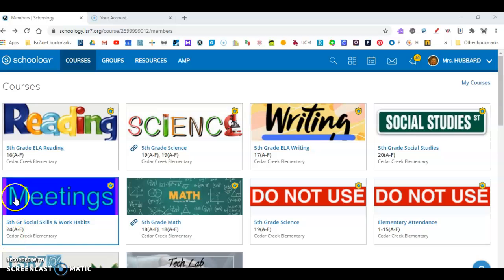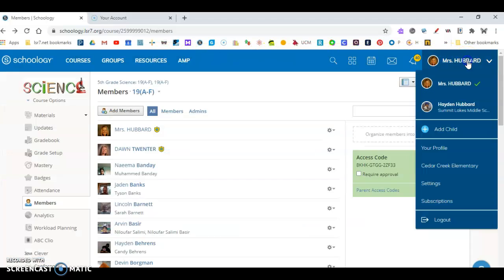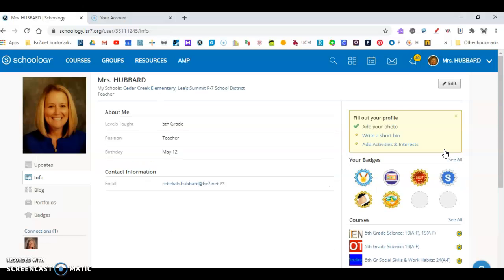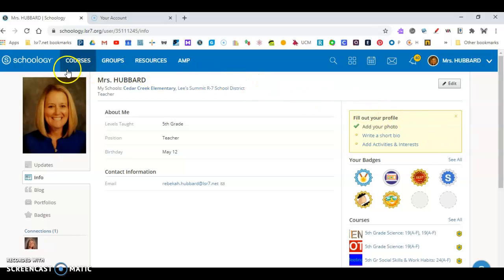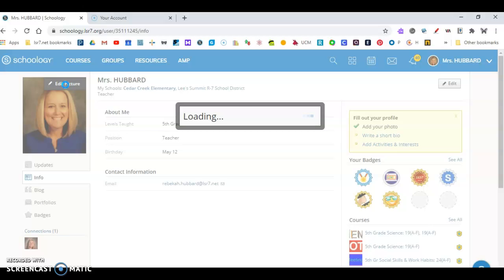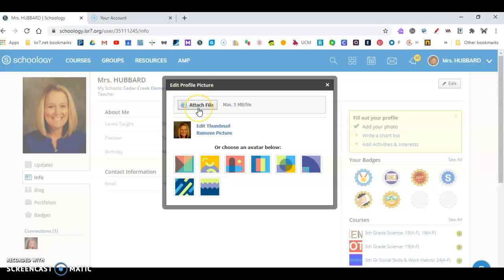Schoology Profile Pic